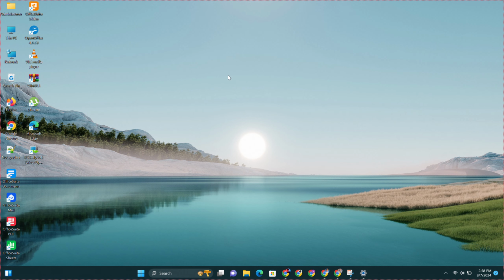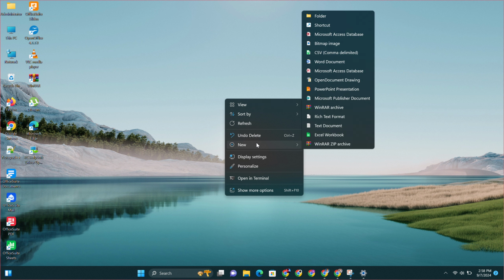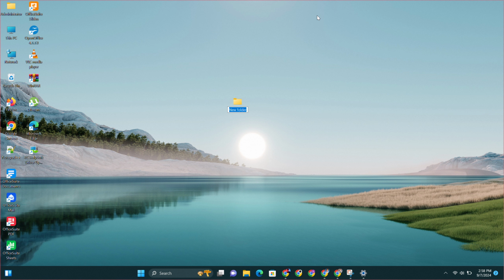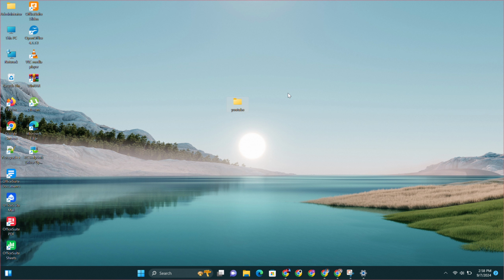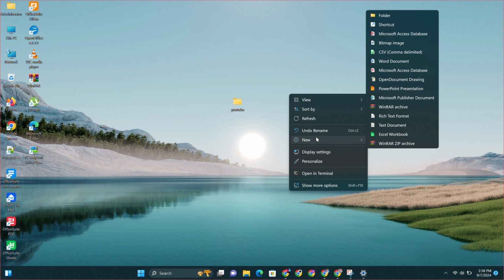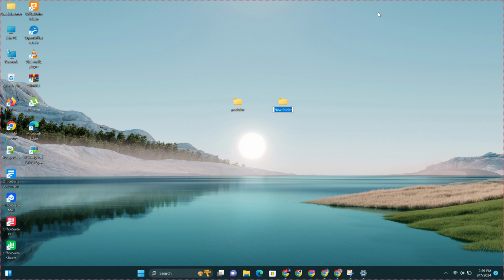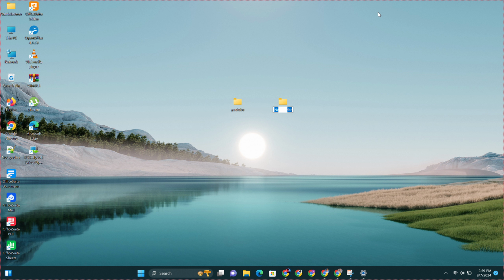How To Create a New Folder in Windows 11/10/8 & 7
In this video I'd show you How To Create a New Folder in Windows 11/10/8 & 7, Ensure you subscribe & turn on the bell notifications to this channel for lots of more educational guides and contents like this.

⛓️ This Links Will Help You :

1. Sign up For a Chance to Win $100 on your first Deposit

2. Earn Your first $5 Now

3. Deposit + Sign up to get Amazing Job Gig Offers

4. Best Virtual Dollar Card for Online Payments & Subscriptions

5. Click & Sign up to this if you have $3

6. I use this S£cret Tool to grow my other Faceless Channels

7. Learn Forex Trading From the Scratch

8. The Complete Amazon KDP Beginners Program

9. Google Ads Mastery Program

10. The Ultimate WhatsApp Sales Blueprint

11. Earn up to 55% on Each Trade

12. Earn up to $500 I'm Credits

13. Invest in Stocks & Shares

14. I use this App to Save my MONEY For the Future :

15. I use this SEO Tool only for my Video Optimizations & Keywords Research :